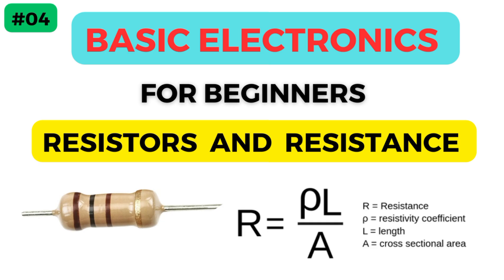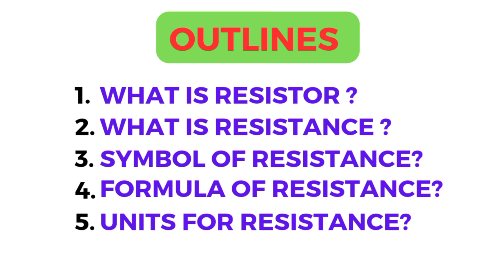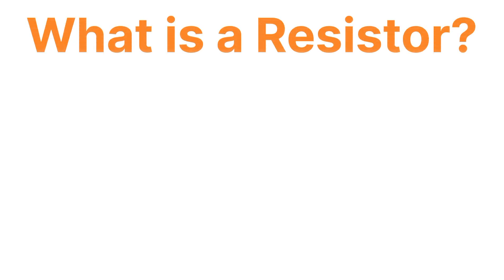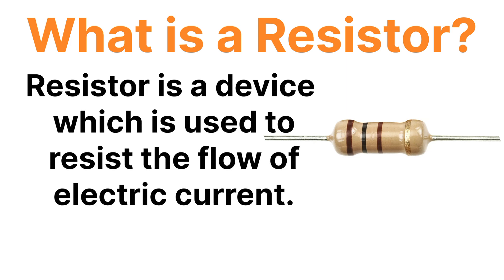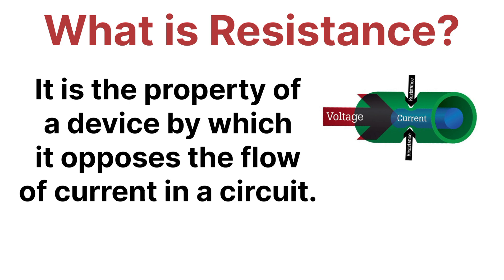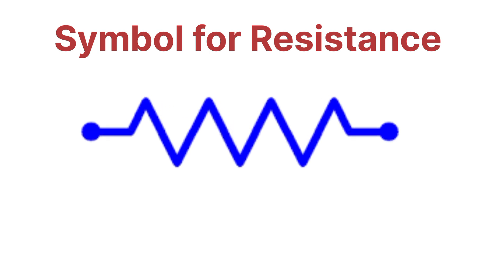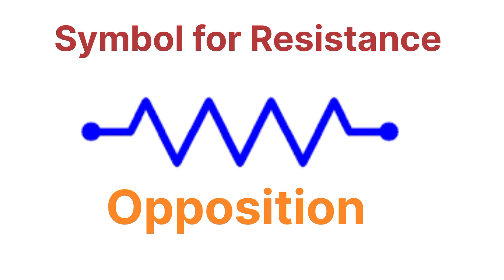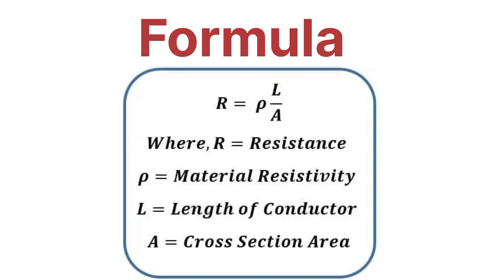What is Resistance and What is a Resistor? || Basic Electronics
What are basics of electronics?
How dol start basic electronics?
electronics?
electronics?
What is full form of electronics?
What is electronic short form?
What is the full form of MCB?
Who is the father of electronics?
What is the full form of DB panel?
electrical?
What is resistor in electronics?
What is an electric device?
What is a control circuit?
Is AC an electronic device?
What are the units of volts?
What is a close circuit?
Why is it called electric?
Is a TV an electrical device?
What is electric used for?
Is TV electrical or electronic?
devices?
electronic components?
electronic components?
What is diode and symbol?
What is resistor used for?
What is the function of a diode?
What is the symbol of a resistor?
What is a capacitor in a circuit?
What is the symbol of transistor?
What is the symbol for a capacitor?
How does a transistor work?
What is capacitor used for?
What is resistor and SI unit?
What is a diode ina circuit?
Are diodes AC or DC?
What is the symbol for LED?
What is called diode?
What is the Zener diode?
What is diode or rectifier?
What is diode vs rectifier?
Is a rectifier AC or DC?
resistor and resistance?
What is the difference between load
resistance and resistors?
Resistor and resistance formula
Resistor and resistance class 12
Difference between resistor and
resistance
resistance Class 10
Resistor and resistance notes
Types of resistor
Resistor and Resistance Difference in
Hindi
What is resistance
Difference between resistance and
resistor class 12
Resistor function
Write three differences between
resistor and resistance
What is resistor Class 10
What is the difference between
resistance and register?
resistance and internal resistance
Class 12?
Conductor resistance and resistor?
What is the relationship between
resistance and resistivity Class 12?
What is the relation between
resistance and resistor?
resistivity brainly
Resistance of the resistor formula
specific resistance class 10
specific resistance Class 12th
specific resistance ohm
Five difference between resistance
and specific resistance
specific resistance class 11
resistivity
resistance and resistivity brainly?
resistance and reactance?
What is Sl unit of resistivity?
What is the difference between R and
R in physics?
What is the resistivity formula?
What is the formula for resistance?
What is the main difference between
resistivity p and resistance R?
Can A resistance be negative?
impedance and resistance?
What is the relationship between R
and resistivity?
What is the symbol of resistivity?
What is current formula?
What is ohm's law and resistivity?
What are the 3 formulas in ohm's law?